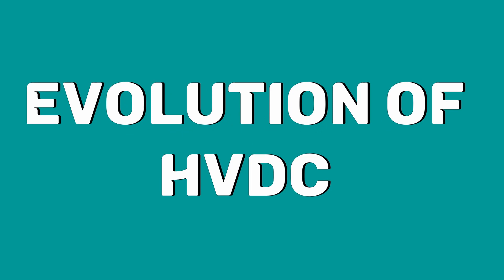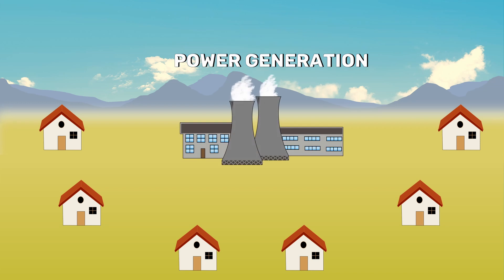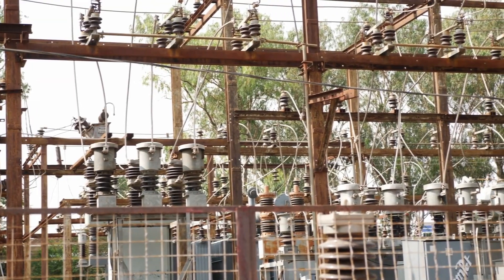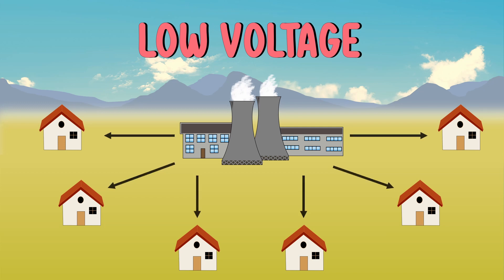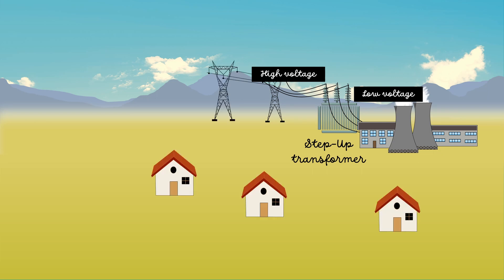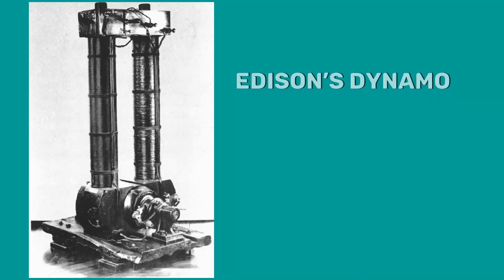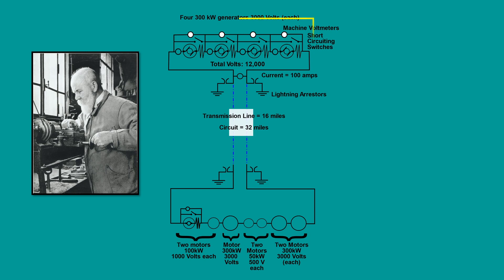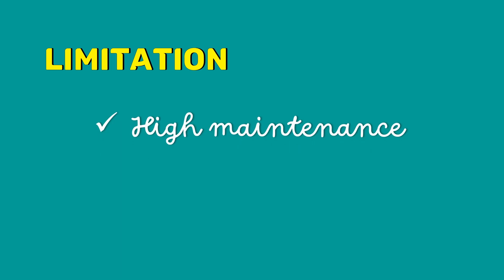Evolution of High-Voltage DC Transmission (HVDC)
This video is all about the evolution of high-voltage DC transmission or HVDC.

Chapters:

00:00  Intro
00:07  Edison’s DC
01:15  Tesla’s AC
02:12  why couldn’t Edison transmit his DC electricity long distance?
03:11  HVAC
03:49  HVDC